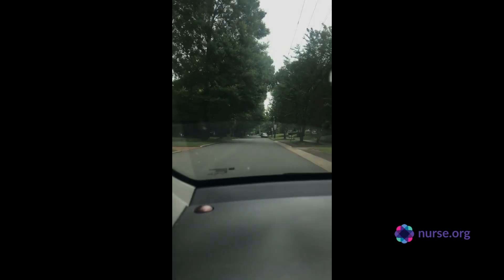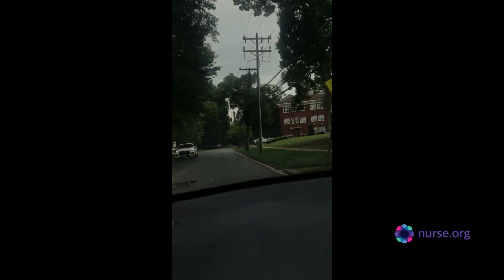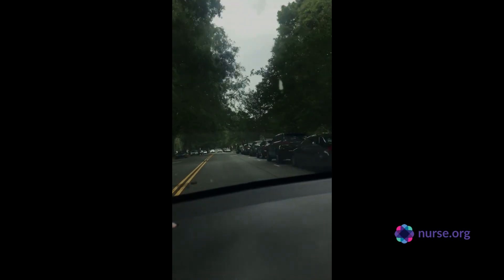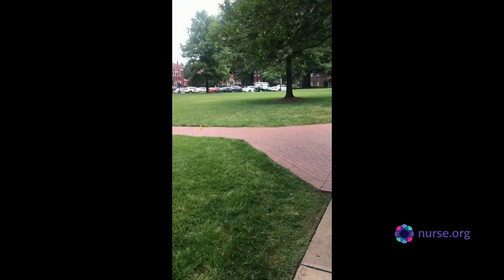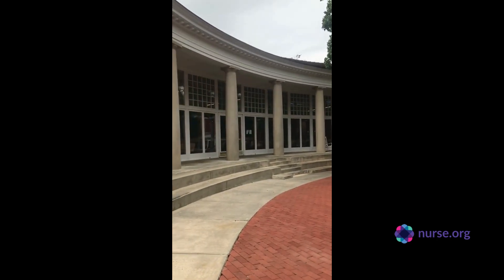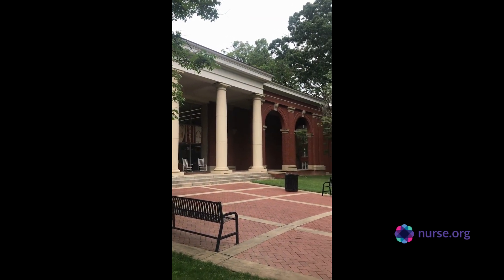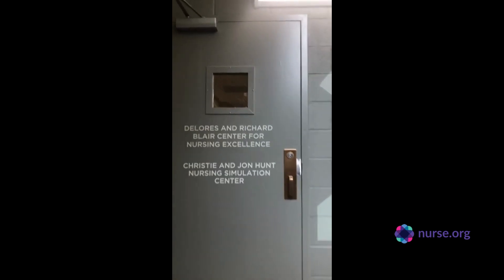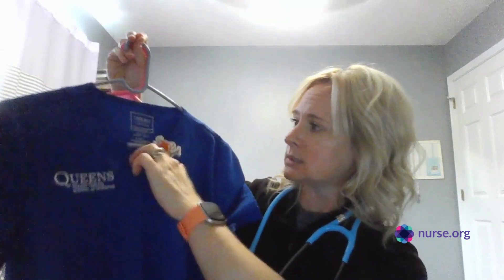What it's Like To Go To Queens University School of Nursing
Nursing student Rici shares what it's like to attend the Queens University School of Nursing to obtain a bachelor of science in nursing (BSN) degree. They discuss requirements, NCLEX, acceptance rate, curriculum, clinicals and more!

Here are more resources to learn about Queens University School of Nursing:
- Is Queens University School of Nursing Worth it? Nurses Review